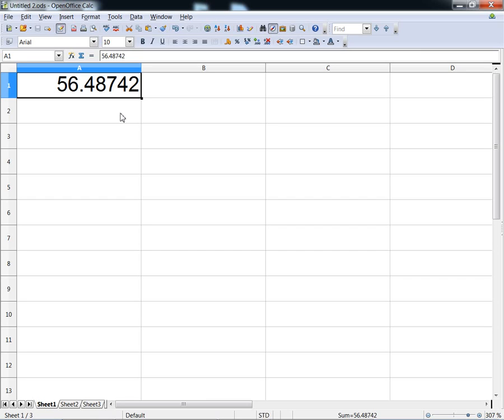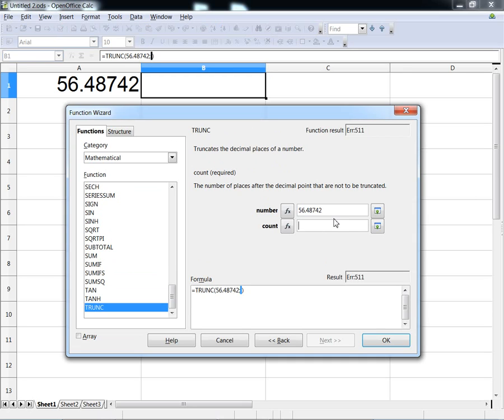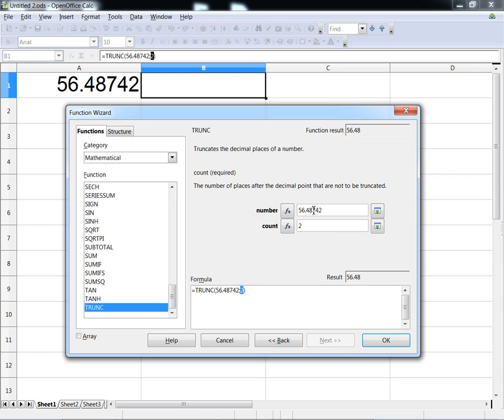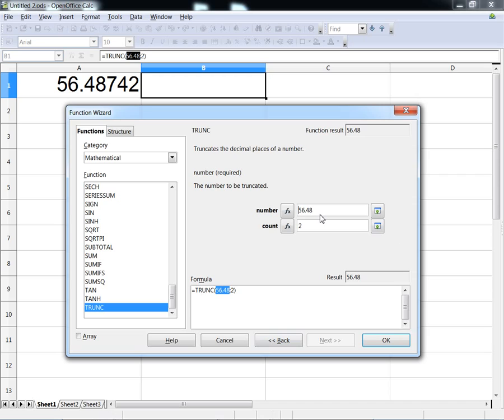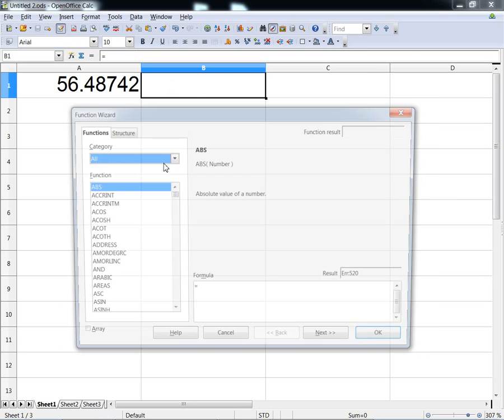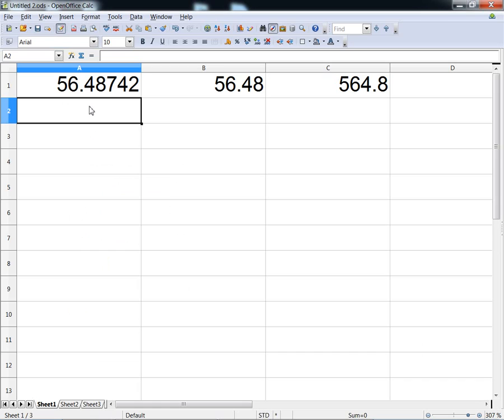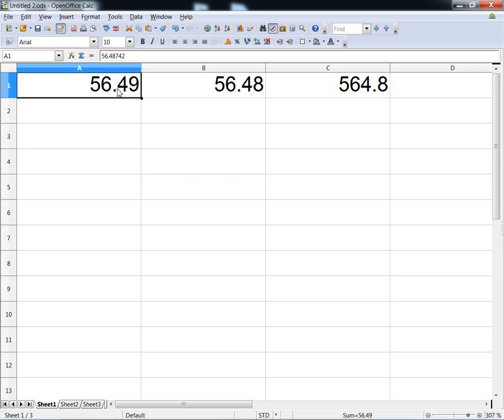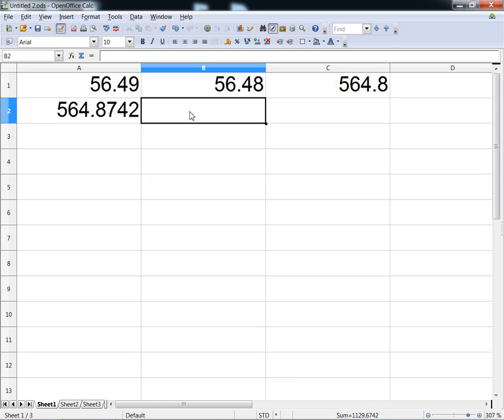OpenOffice Calc functions: TRUNC